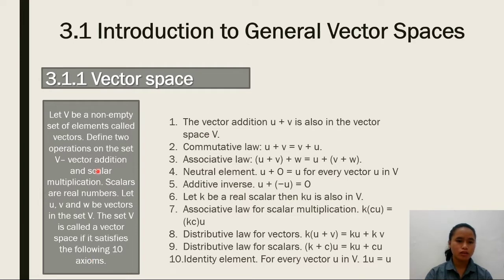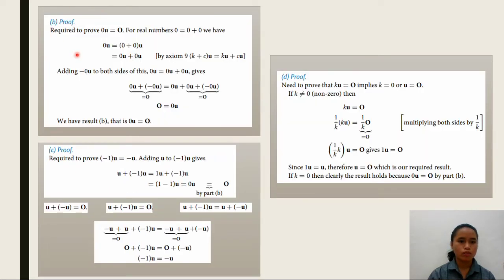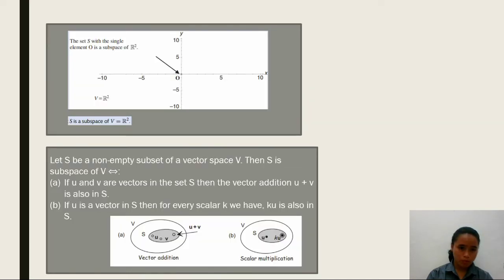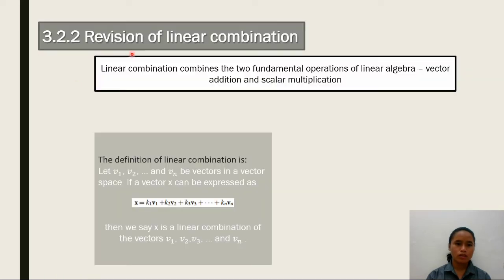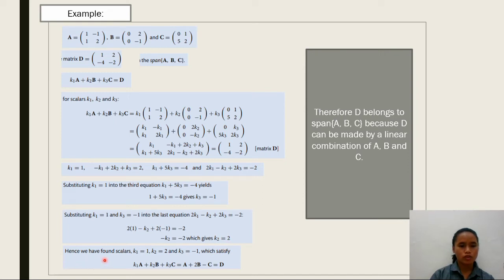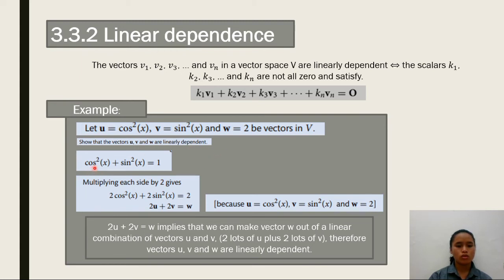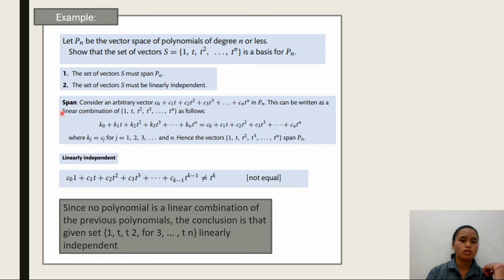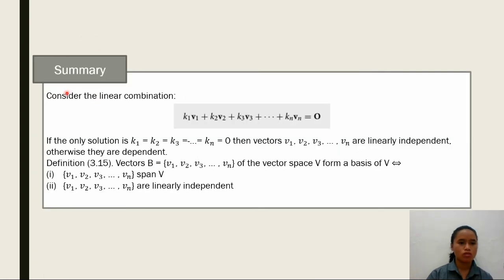Linear Algebra(3.1-3.3)_ Teknik Mesin_Universitas Udayana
Linear Algebra [TM 1201]

Thalitakum Hutajulu
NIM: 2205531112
Semester Ganjil(l)

Refrence:
      Kuldeep Singh (chapter 3, part 3.1-3.3)

Mechanical Engineering
Udayana University